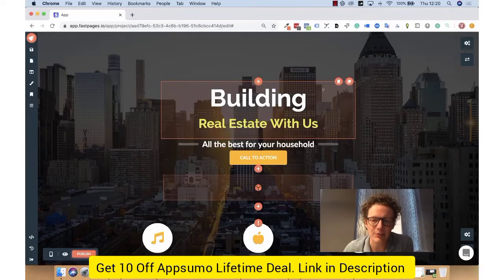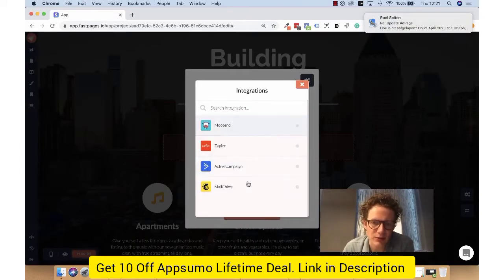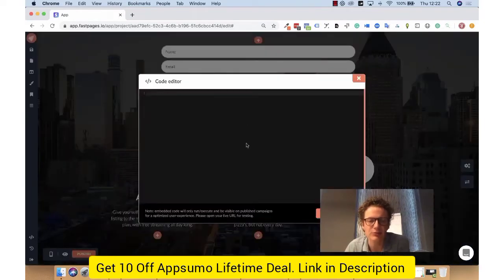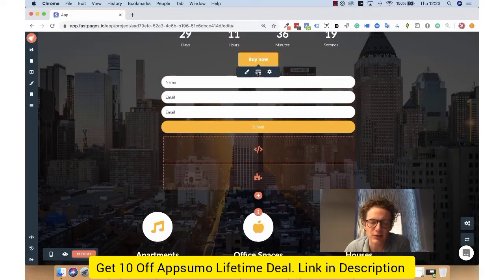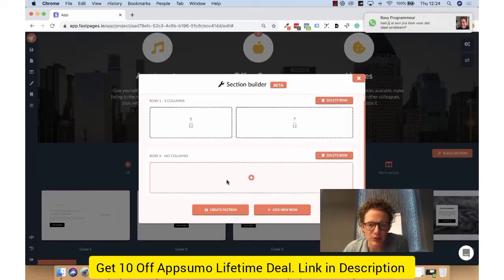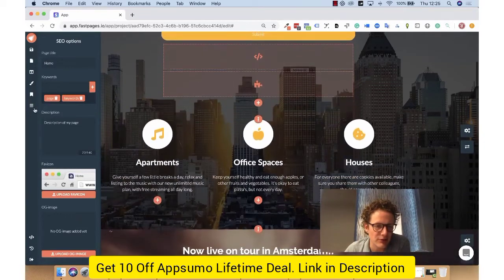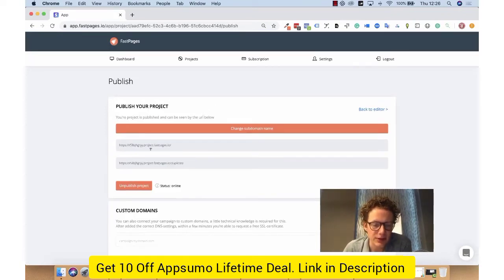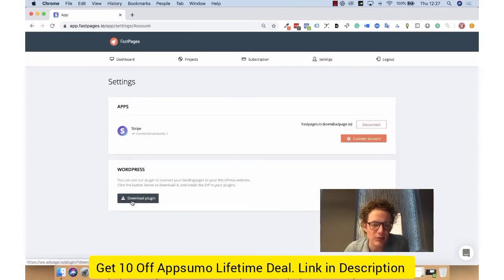FastPages Review: Launch sales funnels with first-party tracking - Appsumo lifetime Deal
OR